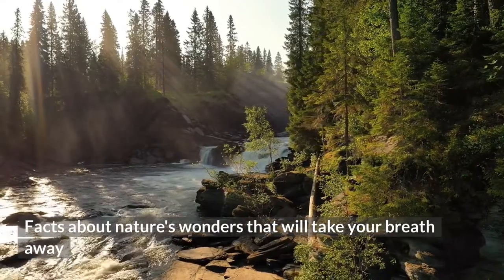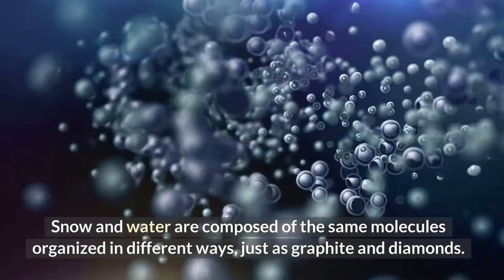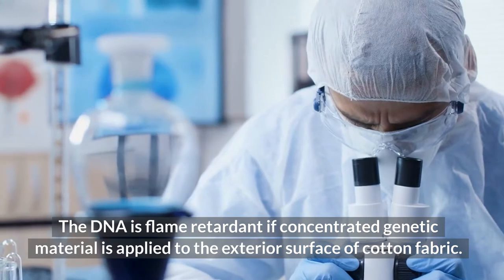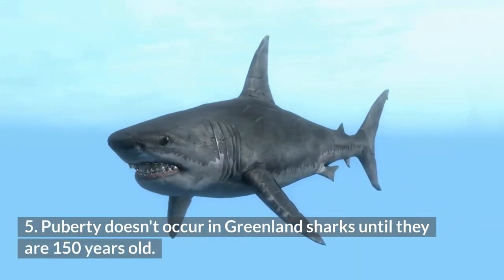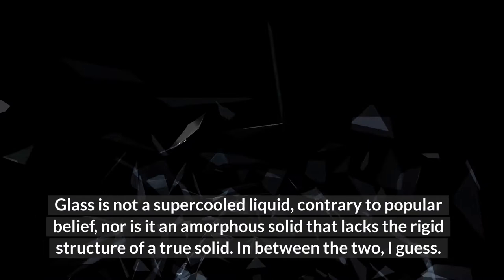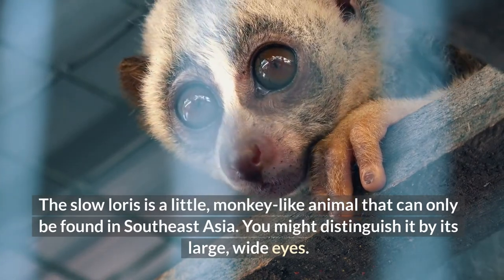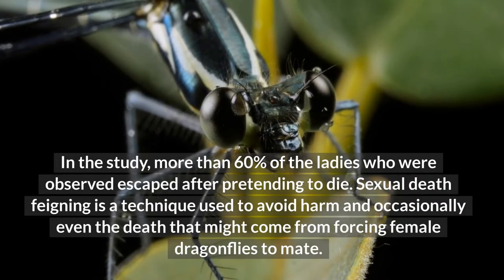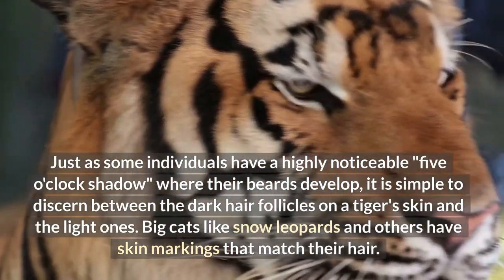10 Facts about nature's wonders that will take your breath away #5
Video facts:

00:09 Pencils and diamonds are both made of the same element.
00:39 Inches of rain are equivalent to 10 to 15 inches of snow.
01:15 DNA resist flames.
01:39 The planets emit sound.
02:11 Puberty doesn't occur in Greenland sharks until they are 150 years old.
02:47 Glass is neither a liquid nor a solid.
03:01 The first carrots grown were purple.
03:29 The only venomous primate is the slow loris.
04:02 In order to avoid sex, female dragonflies pretend dead.
04:37 The skin of a tiger likewise bears stripes.

Nature's effort to protect and support us in our daily lives is often underestimated. But it plays a vital role because it provides us with clean air, water, food and raw materials to build our shelter. Not all its benefits are truly known.
Here are some things about nature that you probably didn't know.